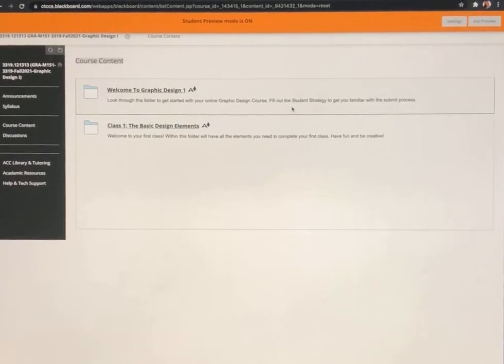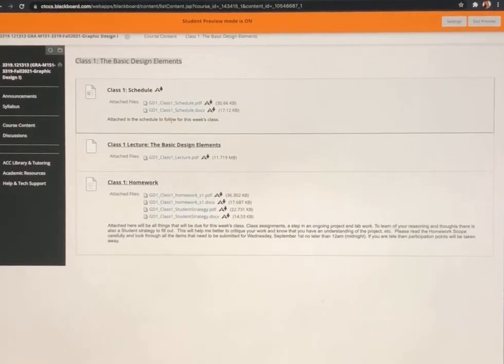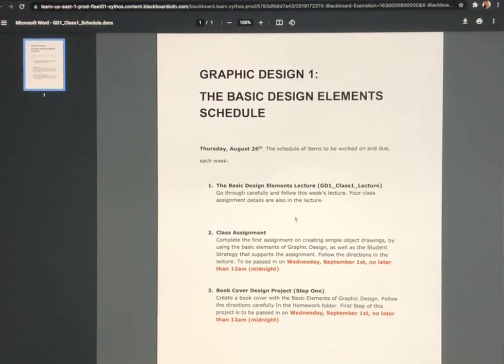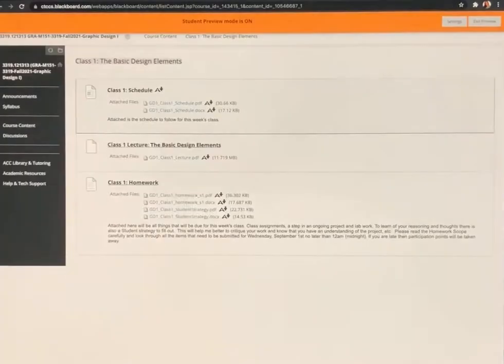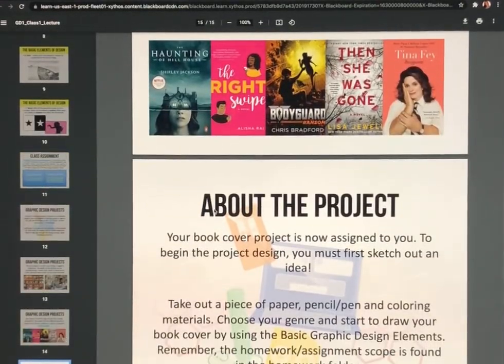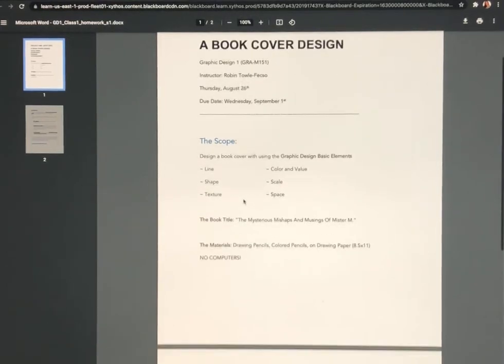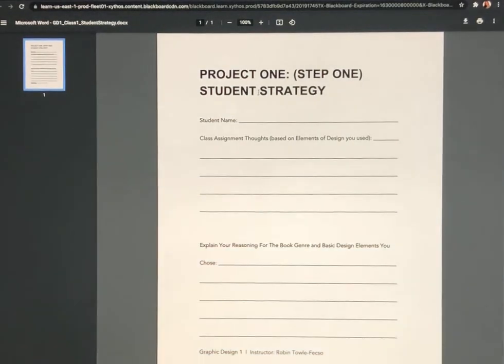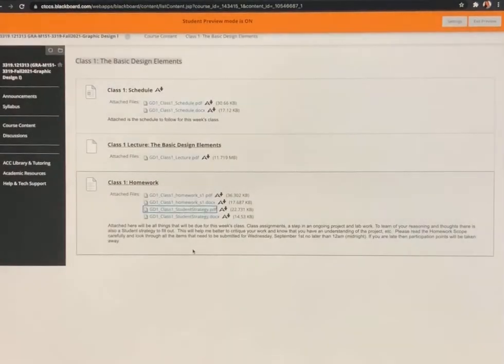Graphic Design 1 Class Guide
The first class is up! Please use this video guide to help you navigate through Blackboard as well as the elements in a class folder.